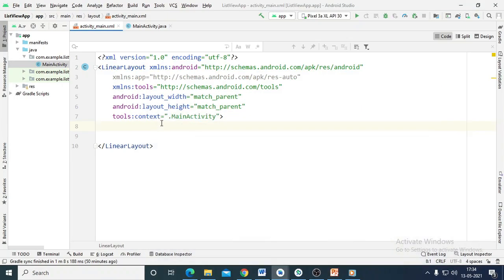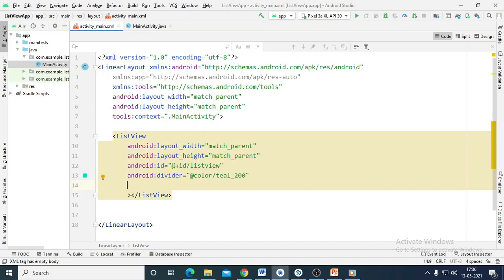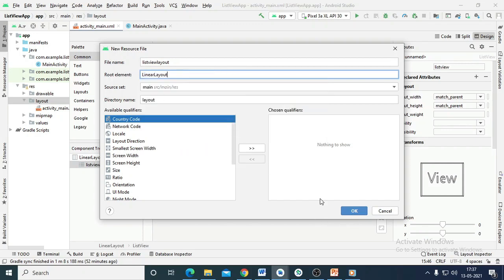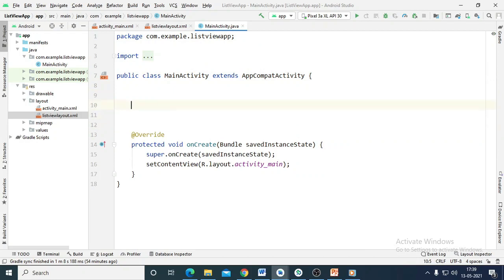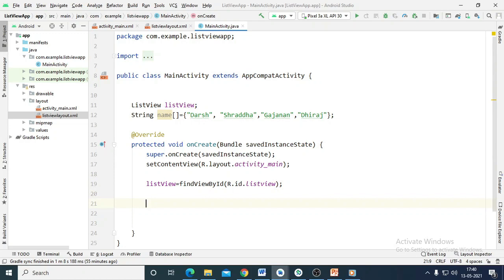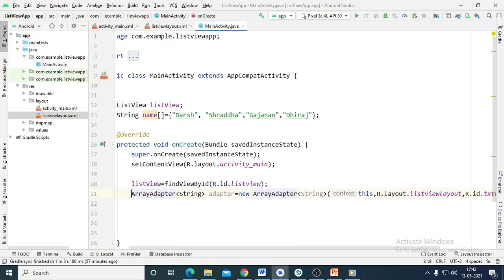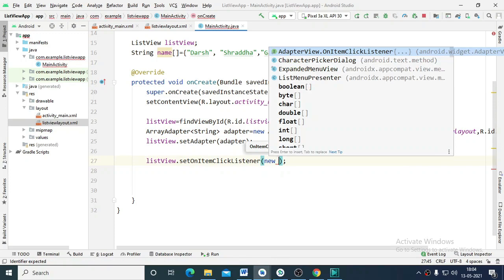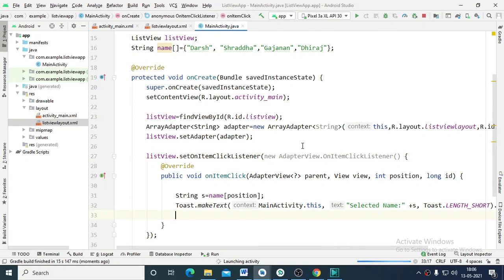ListView With ArrayAdapter and List Item Click Listener in Android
In this video you will learn how to add ListView With ArrayAdapter and  how to handle the item click listener of the item to get the selected item in ListView